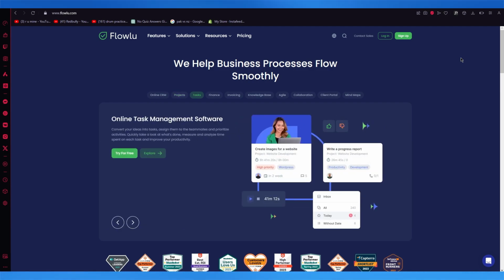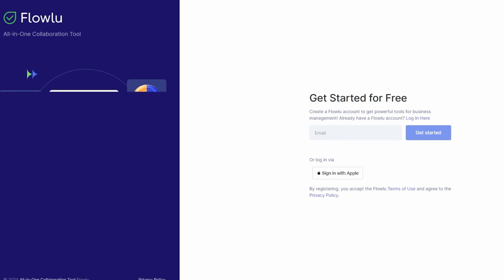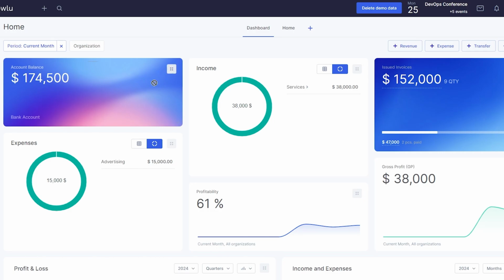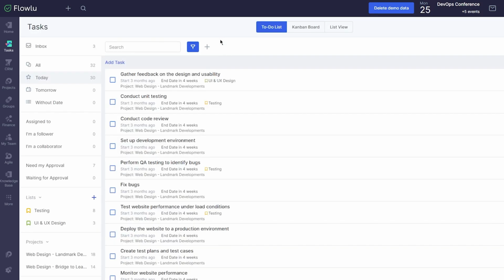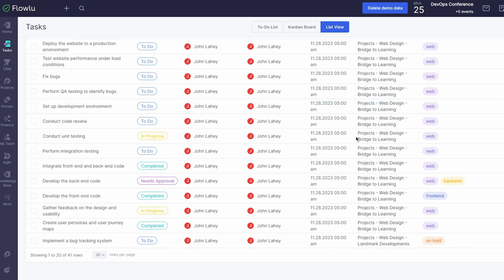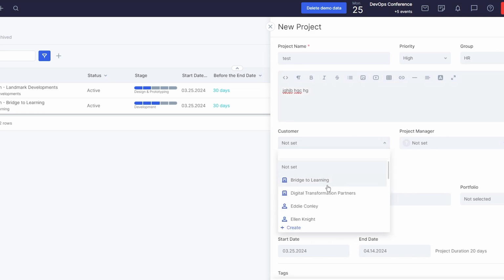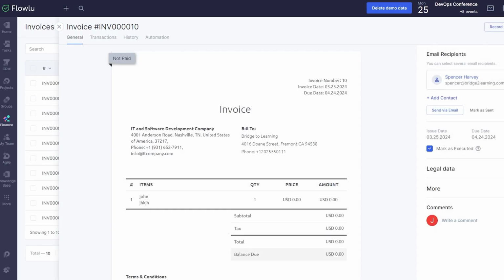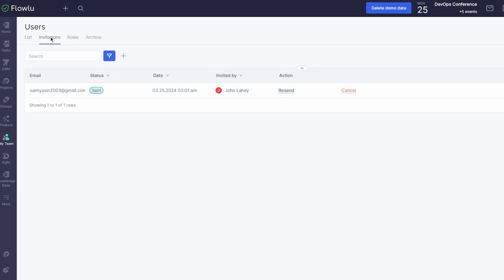Flowlu Tutorial & Review 2024 (Everything You Need To Know)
Flowlu Tutorial For Beginners 2024 - How To Use Flowlu Guide

Welcome to our comprehensive Flowlu review for 2024, your ultimate guide to mastering this powerful project management tool. If you're diving into Flowlu for the first time, this video is your perfect starting point.

We'll provide you with a detailed Flowlu tutorial that covers everything from basic setup to advanced features. Whether you're a complete beginner or looking to polish your skills, our step-by-step guide on how to use Flowlu will ensure you get the most out of this software.

This Flowlu demo is designed to walk you through the interface, showcase the latest features for 2024, and give you practical tips and tricks for optimizing your workflow. By the end of this video, even beginners will feel confident navigating and utilizing Flowlu to its full potential.